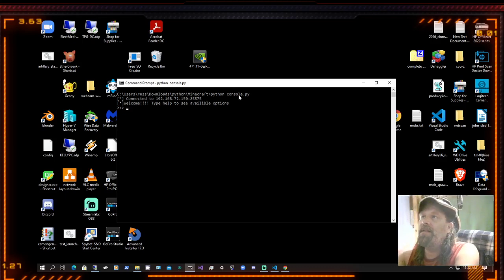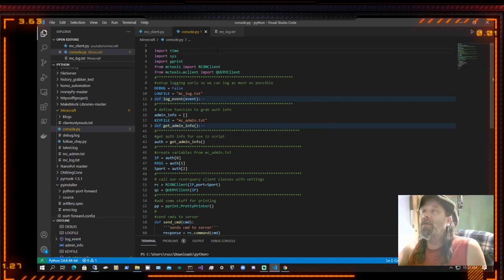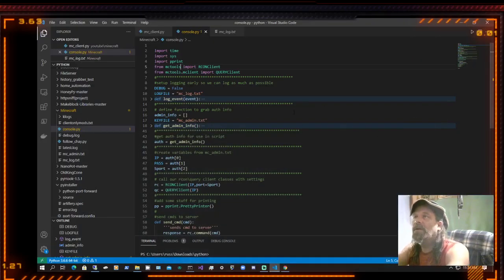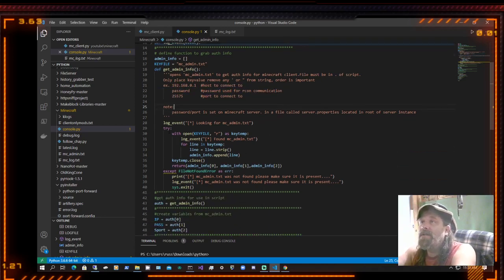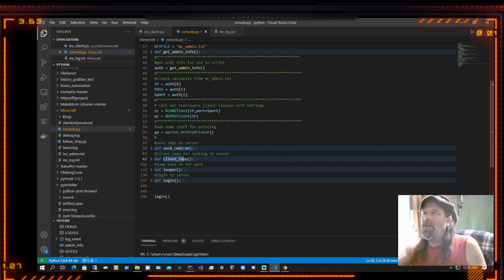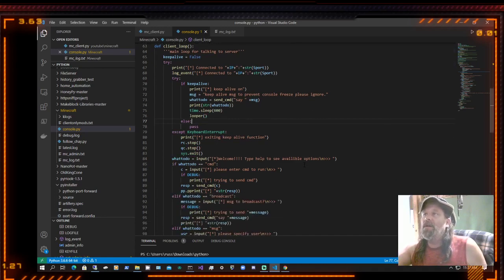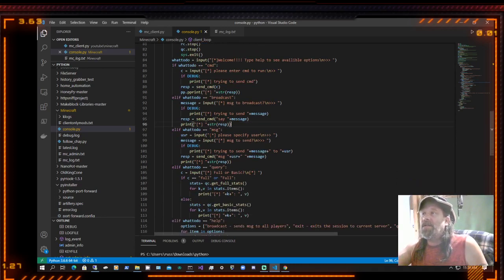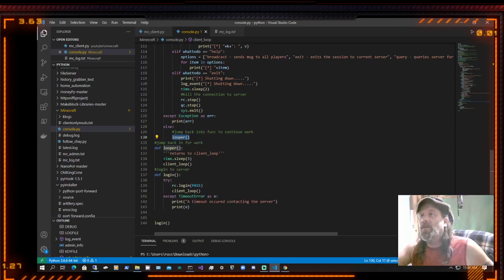Minecraft Rcon client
In this video i cover the minecraft rcon client i created and briefly go over the features and how it was built